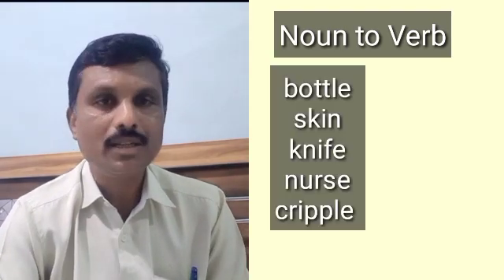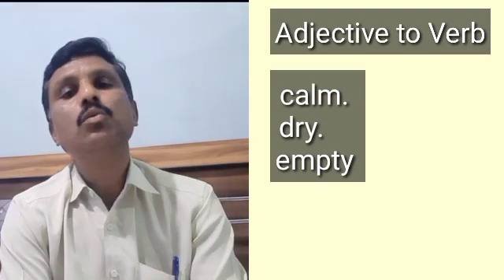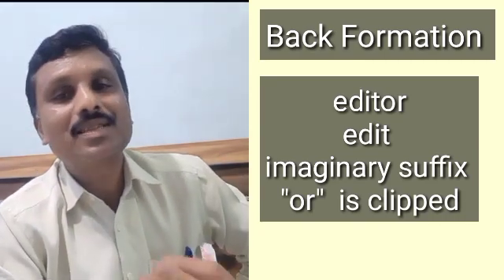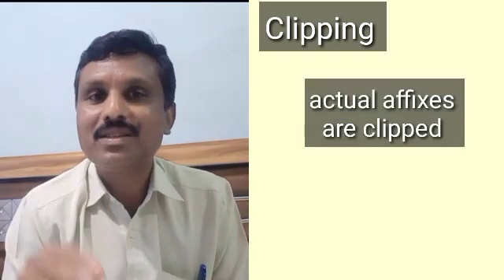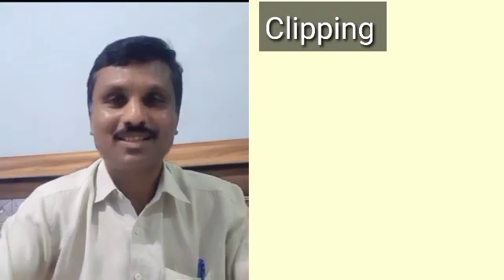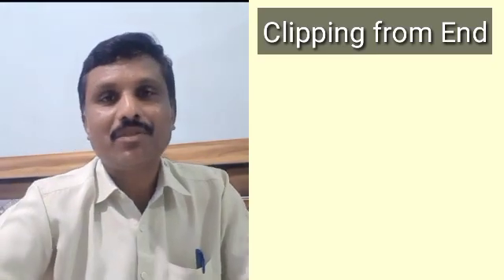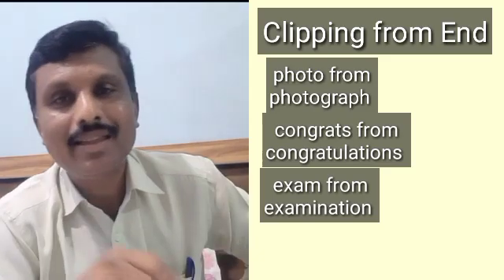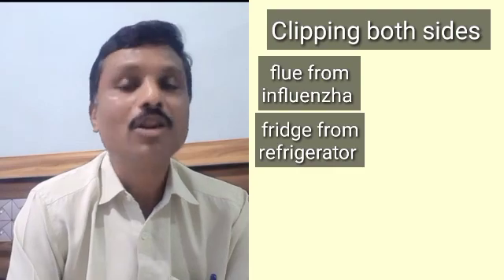formation in Morphology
Among many processes of word formation, three have been discussed in this video
Back formation
They form the parts of
Morphology or
Word Formation
What is conversion and examples?
What is morphological conversion in linguistics?
What is conversion in linguistics?
What is called conversion?
What is conversion method in English?
What is conversion and types?
What is back-formation in linguistics?
What is back-formation with example?
What is derivation vs back-formation?
What is the difference between back-formation and affixation?
What is an example of Backformation words in word formation?
What is clipping in morphology?
What is an example of clipping in morphology?
What are examples of clipping words?
What are the 3 types of clipping?
What are 5 examples of back clipping words